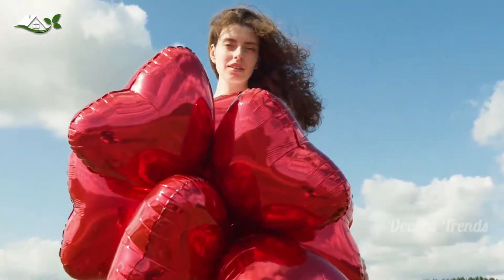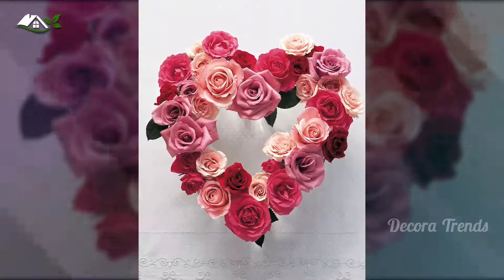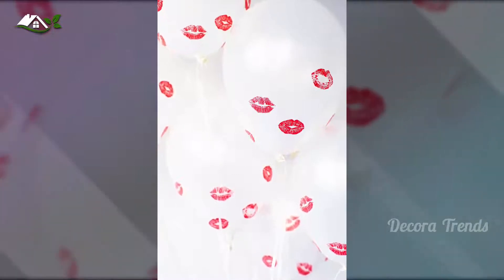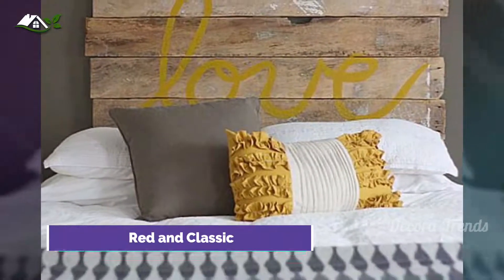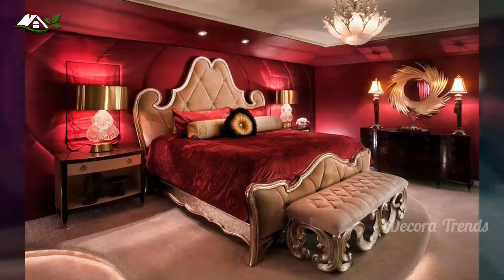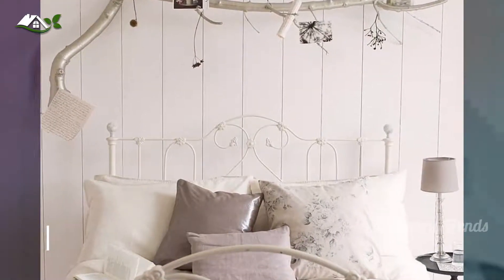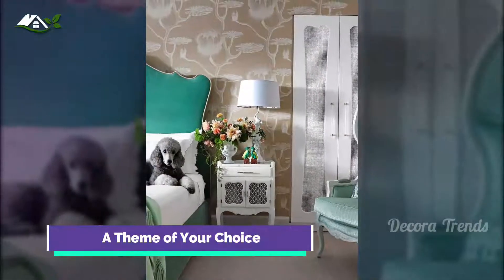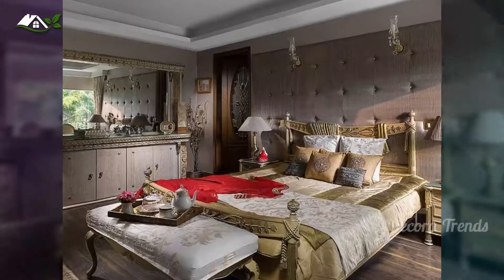25 Romantic Bedroom Decor for Valentine's Day | Valentine Bedroom Decorating Ideas 2021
Still feeling the effects of the festive season that is firmly behind us? Miss the celebratory mood and the wonderful dinners that came with them? Not to worry as the doldrums of January is now behind us and we are all looking forward to the biggest night of February that keeps the entire planet busy in one way or another. That’s right; love is one again in the air and Valentine’s Day is just a couple of weeks or so away. With that in mind, now is a great to get started with your preparations for the big night. Yes, booking a table for the night definitely comes first, but getting your bedroom ready is not something you would want to miss out on!

Most of us just do not have the time to celebrate Valentine’s Day in a grand fashion when it falls in the middle of the week. We tend to postpone it to the weekend and that is often a safe bet indeed. But you can still do something special on February 14th this year by decorating the bedroom with an air of romance that is captivating. From styles, themes and colors to décor and DIY ideas, this collection has a bit of something for everyone.

We share with the hope that it's useful for designers.